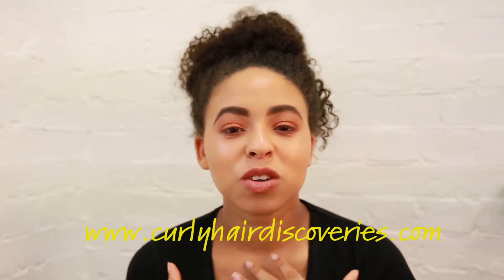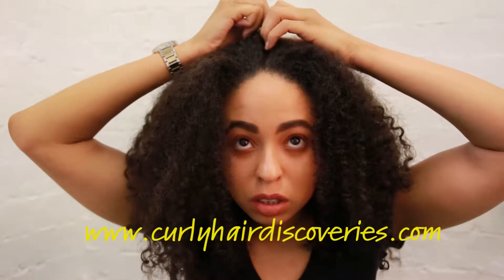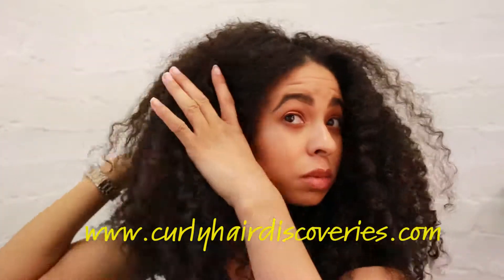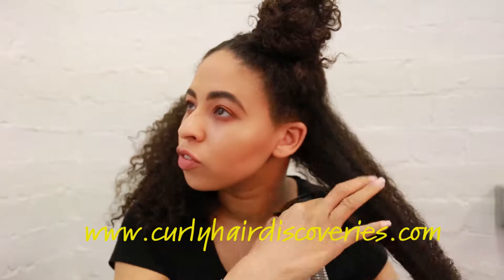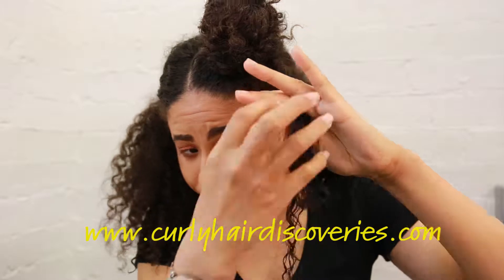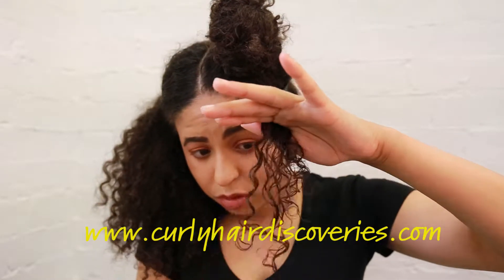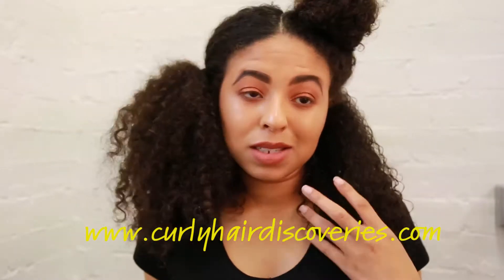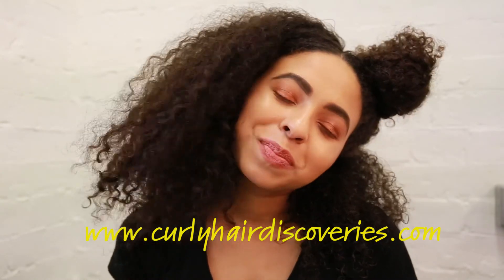HOW TO DO THE L.O.C METHOD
Hi Guys,

So many women tell me that they can't go natural with their hair, because it's too difficult to manage.So I decided to do this Mini vid to show how to do the L.O.C method .

 The L.O.C method a process that a curly/ afro haired person would follow, it includes applying a :
L - Leave in
O- Oil
C- Cream

to lock in moisture,because curly/afro hair looses moisture very quickly!
The L.O.C method is a life saver because it stops your curly hair from becoming extremely dry , tangled and unmanageable.
Trust me, it's easy, and you can do it !

This L.O.C method would be applied every day WASH DAY.
You will  wash your hair first and then you will follow the L.O.C method  straight after, on damp/ wet hair.

Go Natural girl !

1. LEAVE IN  2. OIL  3. CREAM

For more tutorials,products reviews, tips and tricks ,go to my